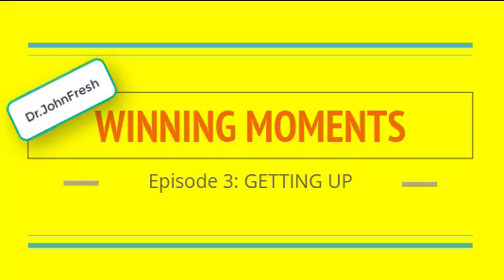Ep 3 Winning Moments Getting Up Audio Book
This book covers every aspect of a person's day and how to turn all those moments into better health.